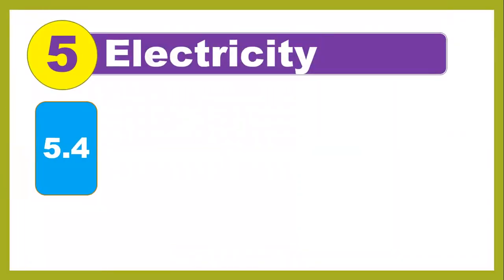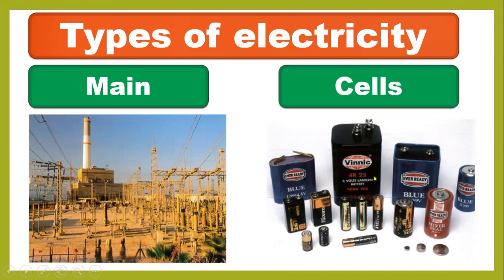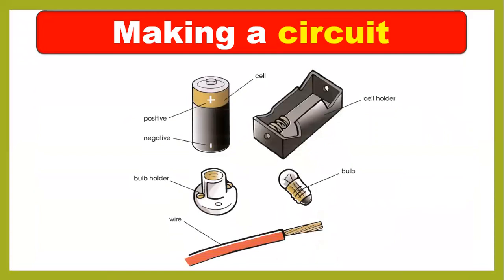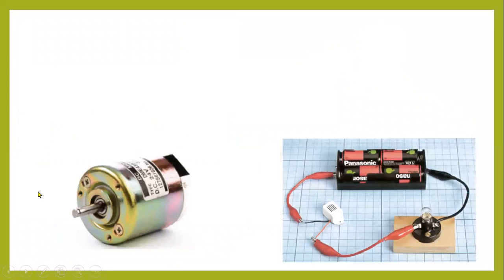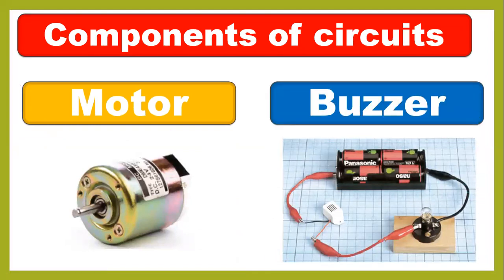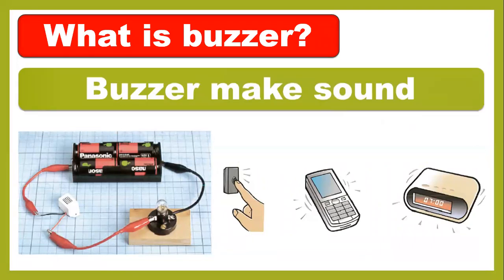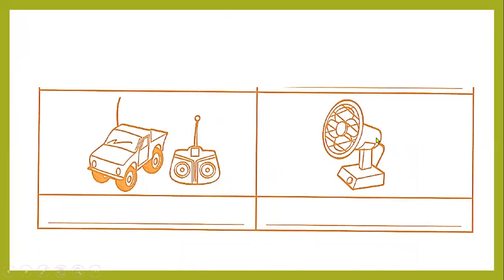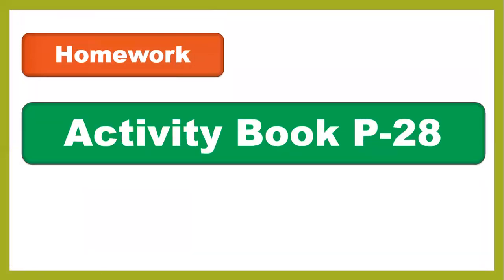Lesson 5.4: Buzzer and Motors